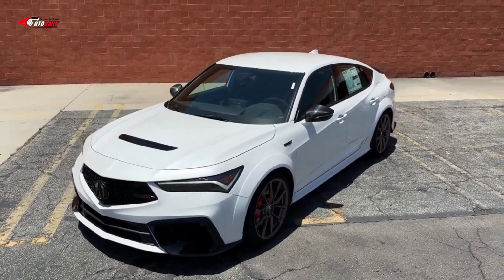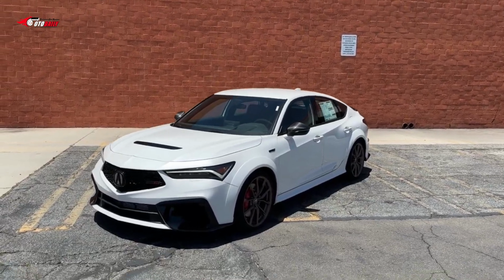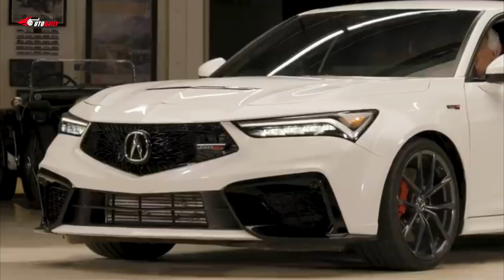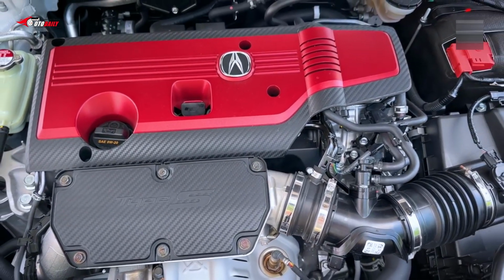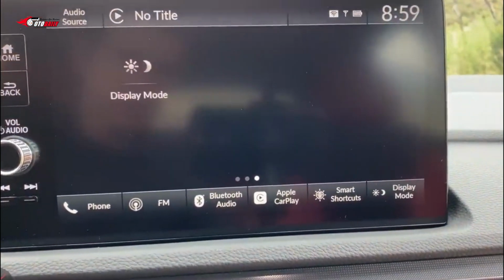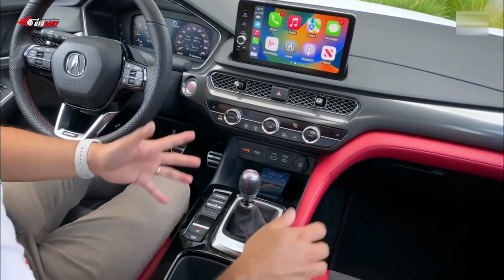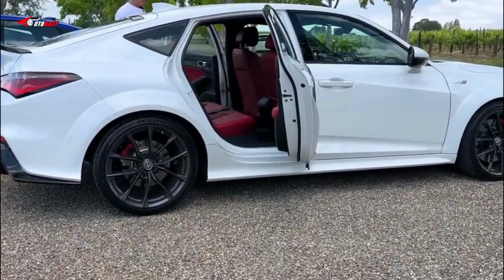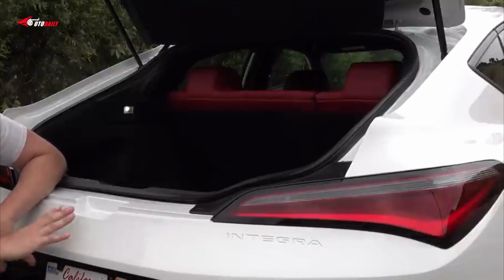5 Reason the 2024 Acura Integra Type S is Worth to Buy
The new 2024 Acura Integra Type S gives the same thrills to nearly the same degree in a more grown-up package that we could live with for the long haul. The Acura's turbocharged 2.0-liter engine has been recalibrated to deliver 320 horsepower and a smidge more part-throttle midrange torque. Reaching peak horsepower requires 93 octane, and on the local 91-octane California brew, we can't point to any difference which is no bad thing. The Integra still pulls mightily out of corners, with the Type R's helical limited-slip front differential and clever dual-axis strut front suspension absolving the Type S powertrain of any of the usual high-horsepower front-wheel-drive sins.